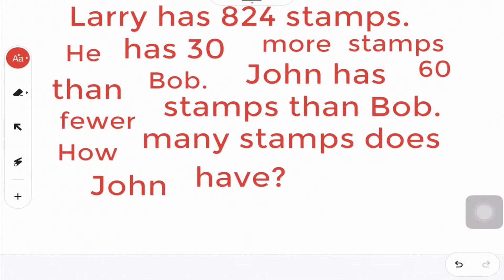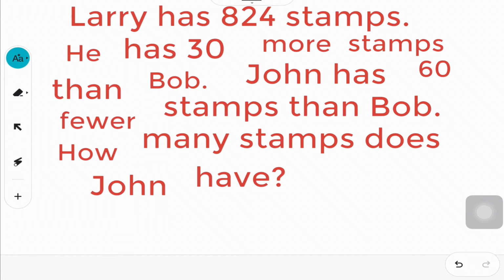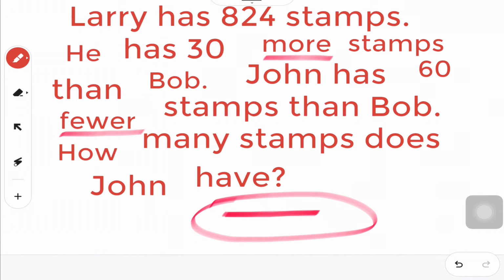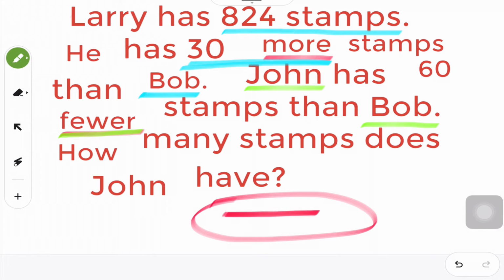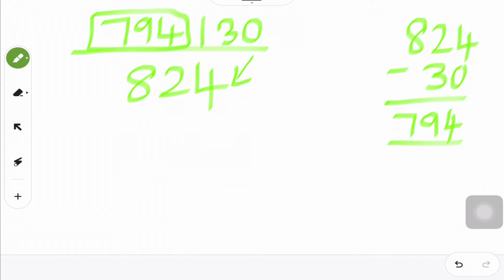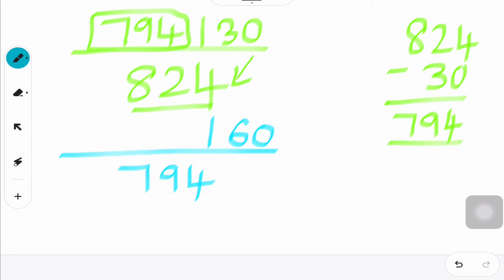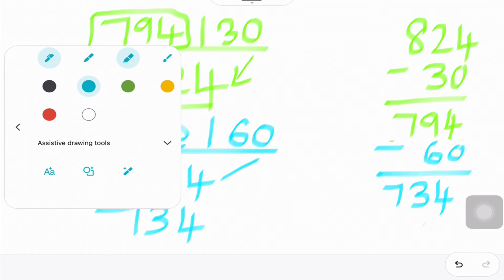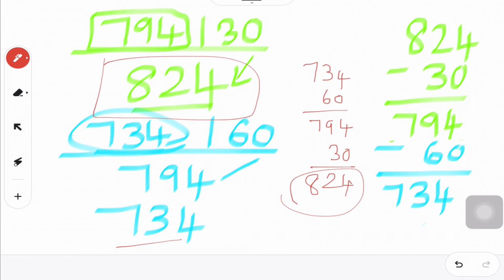What are word problems?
Learn addition and subtraction word problems in an interactive, quick, fast and easy way for the Beginners. Lesson for perfect understanding of word problems. Very clear explanation in slow and easy steps.